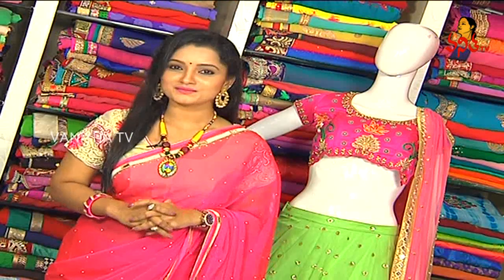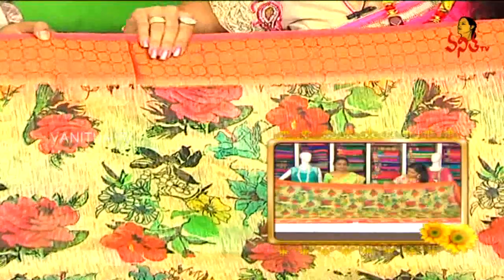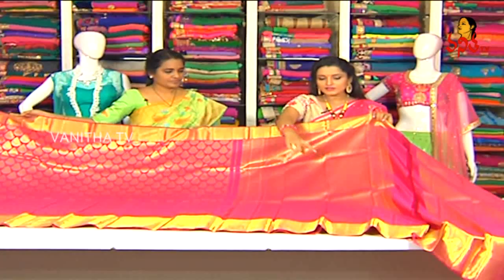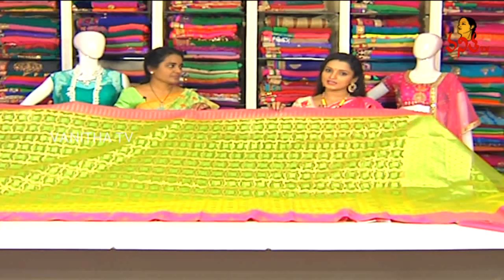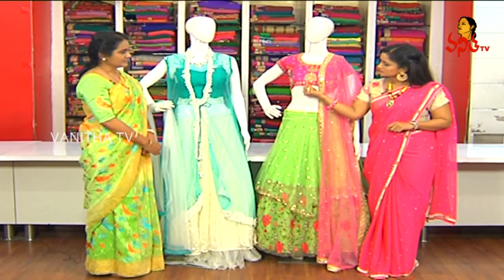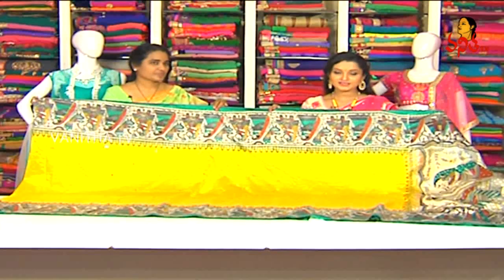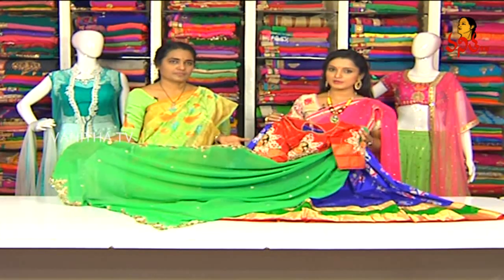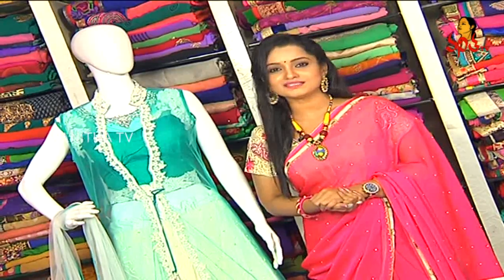New Varieties of Chiniya Silk and Banarasi Sarees | Manoharam | Vanitha TV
New Varieties of Chiniya Silk and BanarasiSarees | Manoharam